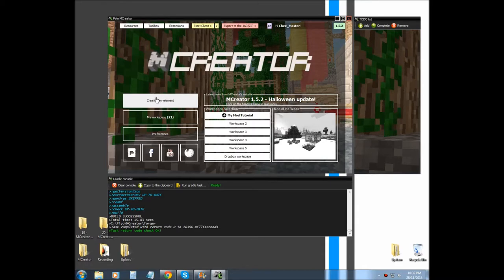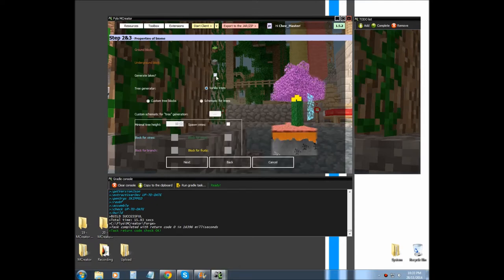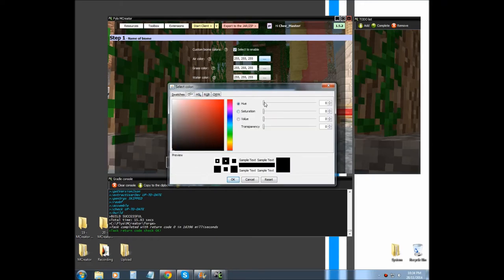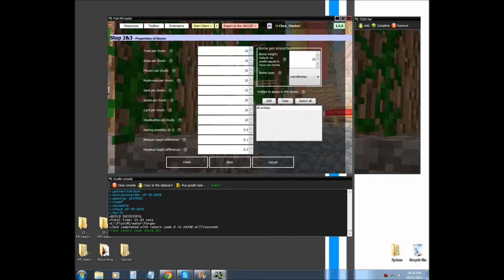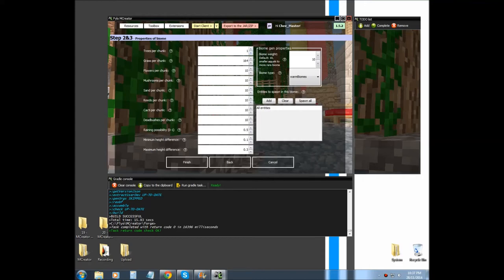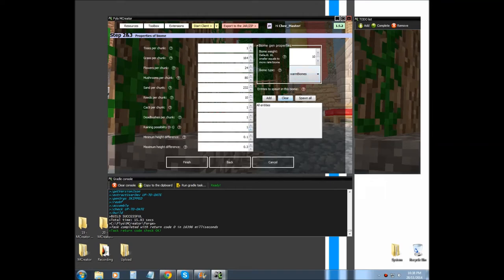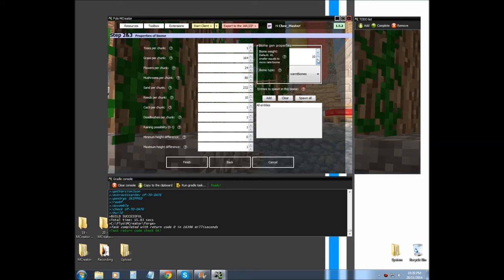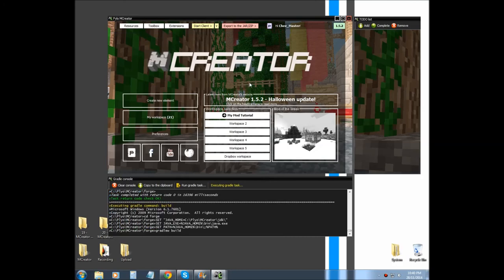MCreator Tutorial: Basic Biome | 1.5.2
[Tutorial 19:]
How to make a basic biome, don't know well watch this video